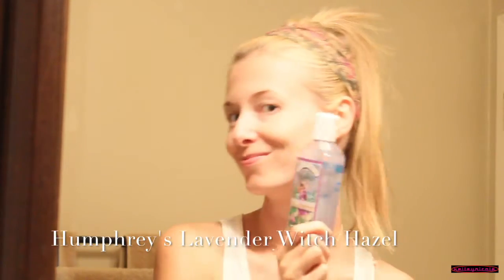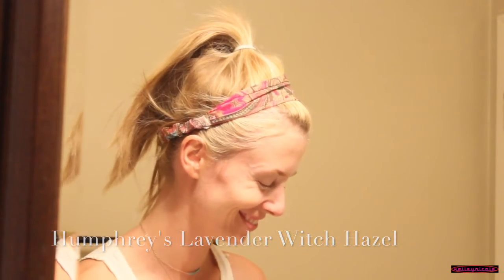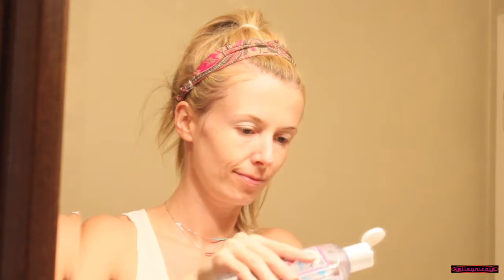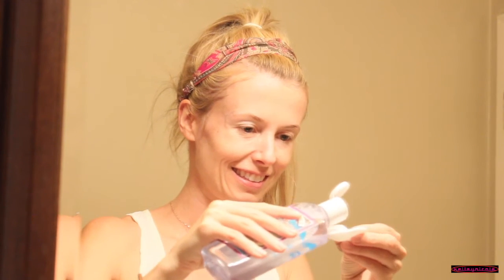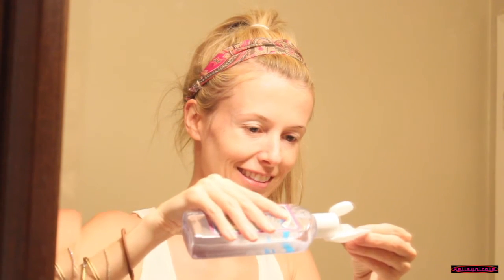Nighttime Skincare Routine | Kelley Whilden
Happy weekend, everyone!! In this video I share with you this week's nighttime skincare routine.  Proper skincare routines are essential to fantastic makeup looks.  The better you care for your skin, the less makeup to wear!  I do like to switch up my nighttime skincare routine's very frequently.  The reason for this is because it is good to keep your skin guessing, especially while you sleep :)  I will be sure to update you when it changes :)))  In this video, I mention one of my dry skin skincare secrets:  GLYCERIN!  Unfortunately, I forgot to include my bottle of glycerin in this video.  Glycerin is great for locking moisture into your skin. Since I have dry skin, I like to add it to my skincare products, and most especially, my moisturizers.  It is also available in the skincare section of most drugstores.  Muahhhh!!!

Nars Makeup Cleansing Oil
Humphrey's Lilac Witch Hazel ( in the vid I made the mistake of calling it Lavender... it's Lilac.  Smells a bit sweeter than Lavender)
Ganique Paris Miracle Facelift Oil
Kose Clearturn Eau de Claire Hyaluronic Acid Face Serum
Jurlique Purely Age Defying Eye Cream
Jurlique Lavender Hydrating Facial Mist
Eucerin Intensive Repair Lotion
Miracle Skin Transformer Miracle Balm

Socials:
Facebook.com/kelleynicolewhilden